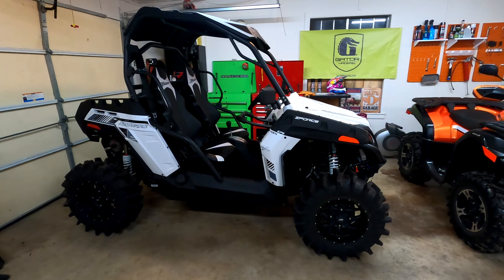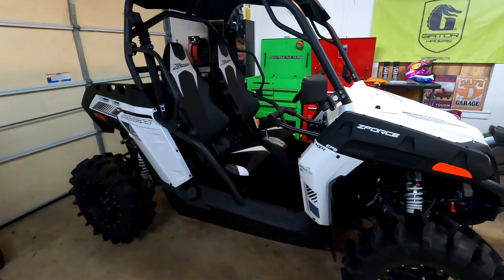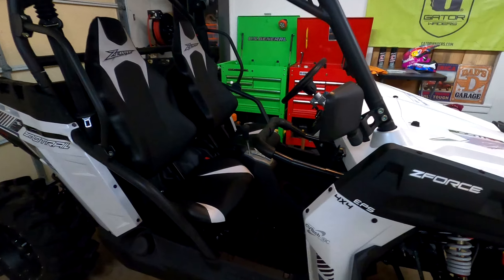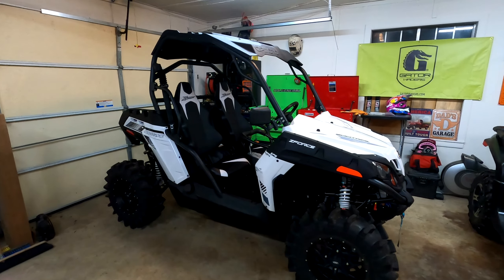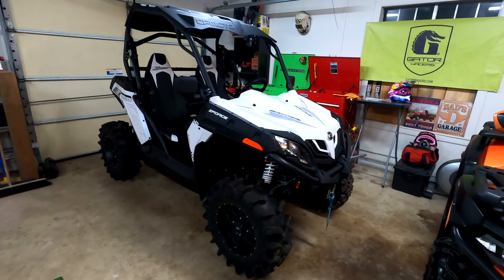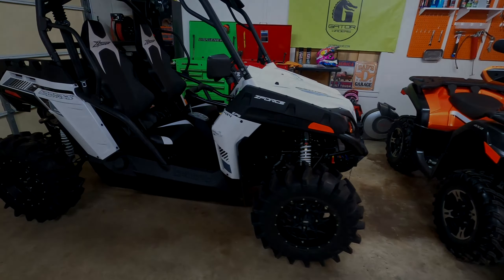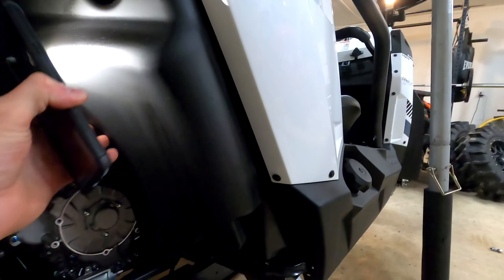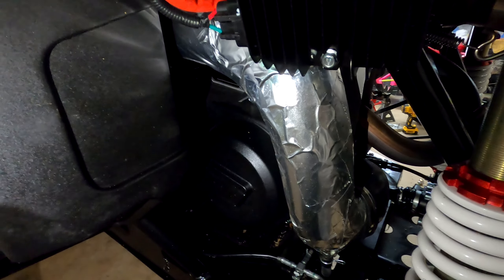2020 CFMOTO ZFORCE Trail | Best 50 Inch SxS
We got a Brand New 2020 CFMOTO ZFORCE 500 Trail in to give you a closer look and help you decide if you should get one or not. We also squeeze the best 28" Mud tire you can buy on it: XM310 by System 3 offroad. Hope you enjoy the video!
Also if You are a True Real Talk Powersport fan; When you get a chance click this
Check out my new page where you will have the opportunity to get content and behind the scenes footage and also could have a say so in up coming videos on the channel. I encourage you to watch the short video that you will find on this page and check out some of our goals and benefits of becoming a Patron for the channel! Yall are Awesome!

God Bless!!!